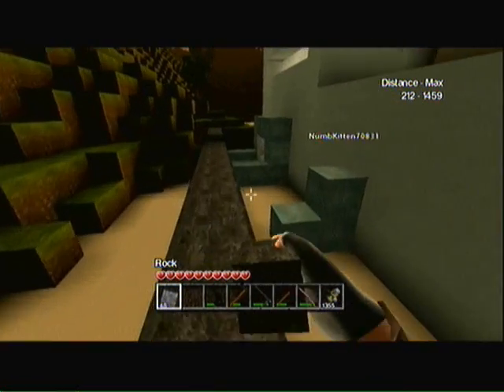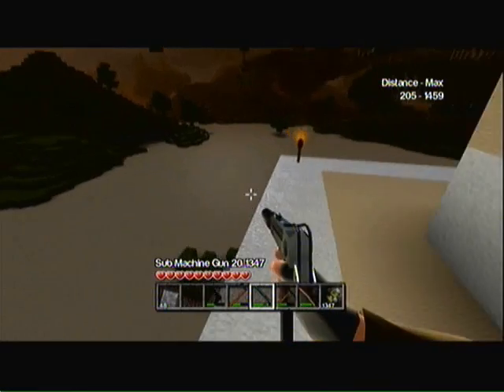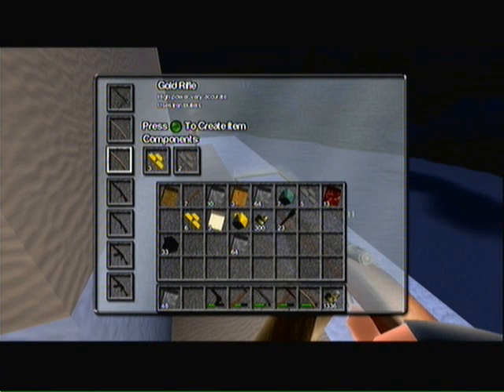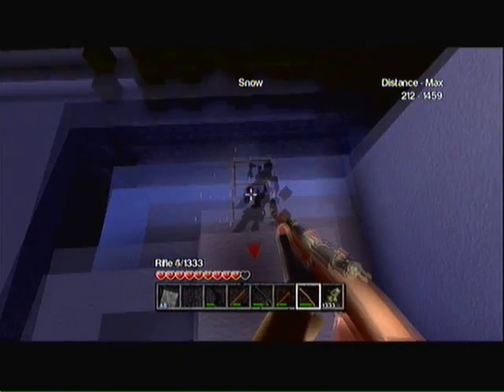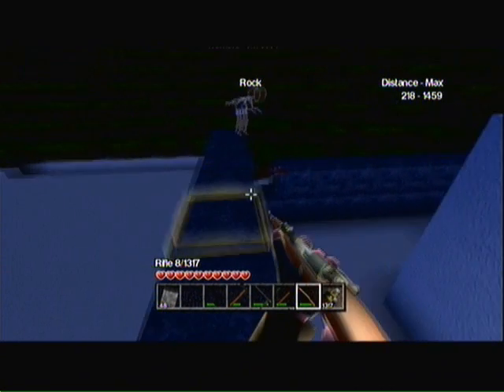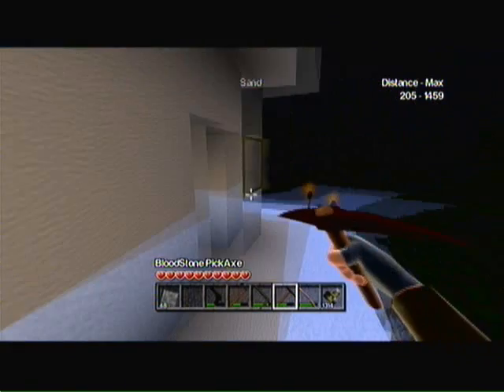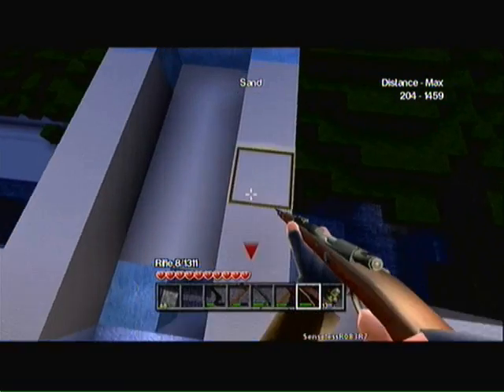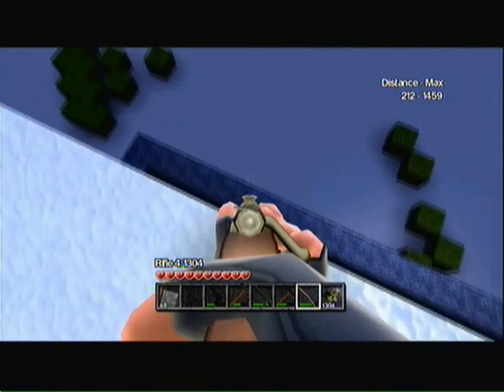MineCraft + Call of Duty + Resident Evil = ...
There's a bit of everything slapped in this game! Frantic FPS action, zombie survival, deep-cave mining, online multiplayer... It's CastleMinerZ!

Game; CastleMinerZ
From; XBL Indie Games Marketplace
Cost; 240MSP.